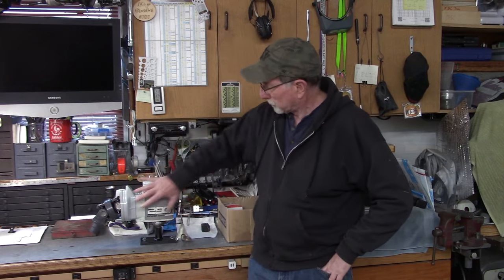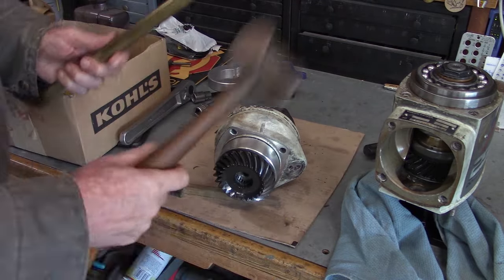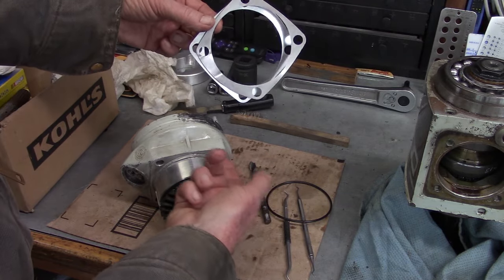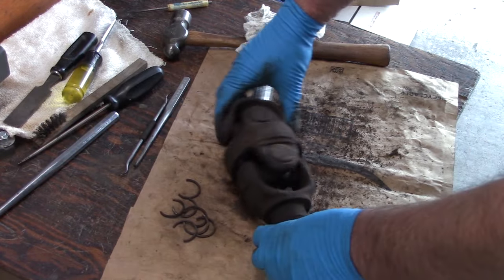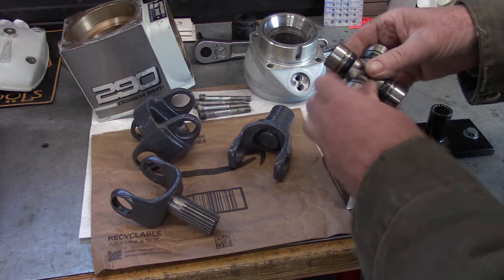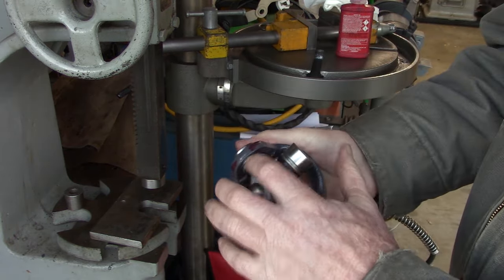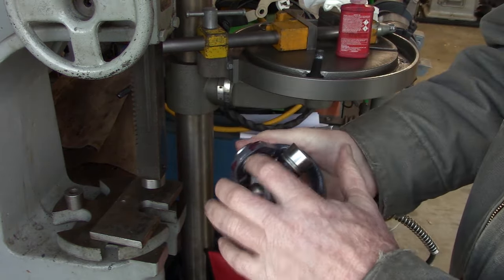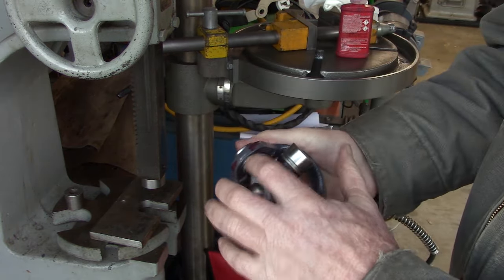Volvo Penta Sterndrive - U Joint Replacement AQ Series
Universal Joint Replacement -  Volvo Penta AQ series Sterndrives

This episode shows how to service the U-Joints on the older AQ series outdrives.
Applies to models 260 through 290, 290-A and DP & SP.
Note models 260-290 do not use the crush sleeve shown in the video,
They use shims under the seal washer to set the preload. Keep track of these shims.
This video is for entertainment and info only, not intended as a repair or rebuilding guide.

Timelines:
0:00 Intro
1:15 Important Tip
1:50 Teardown
14:32 Remove Old U-Joints
21:28 New U-Joints
30:58 Reassembly

for the shimming spreadsheet or upper removal instructions.